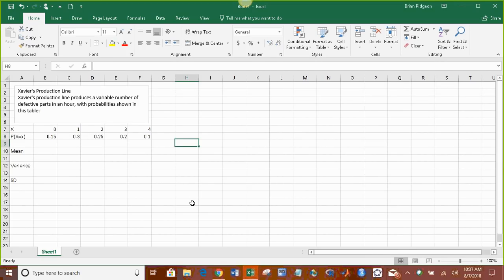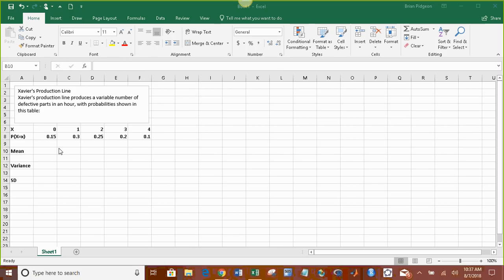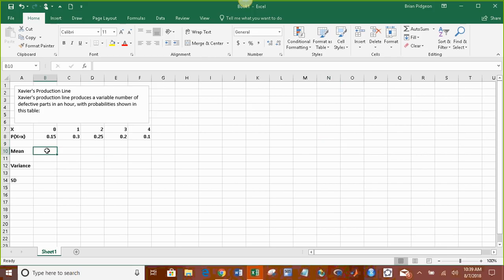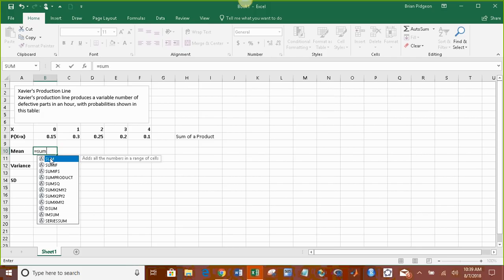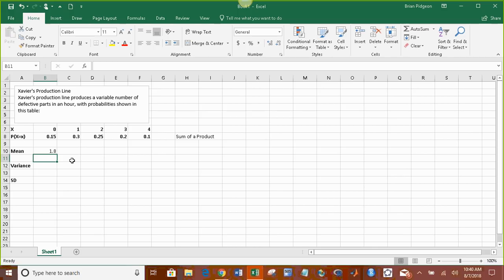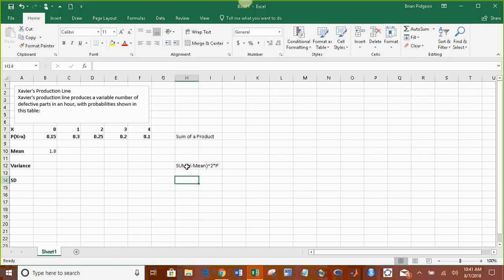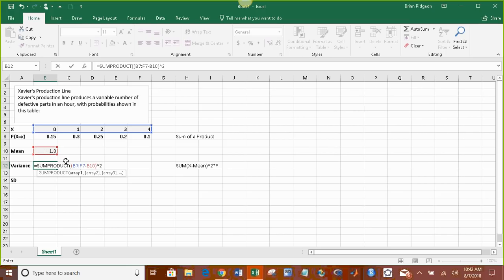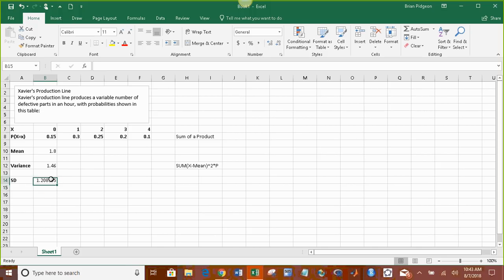Mean Variance Random Variable